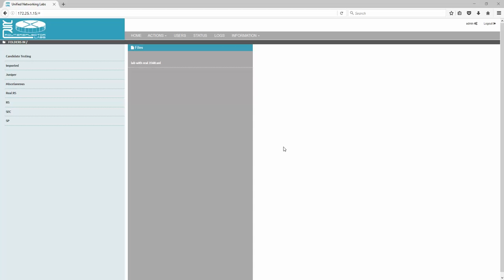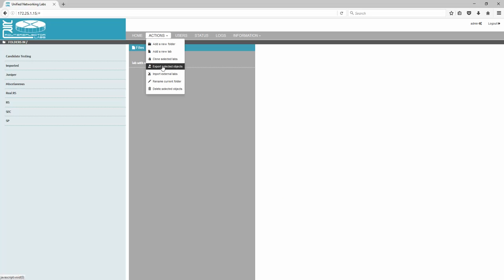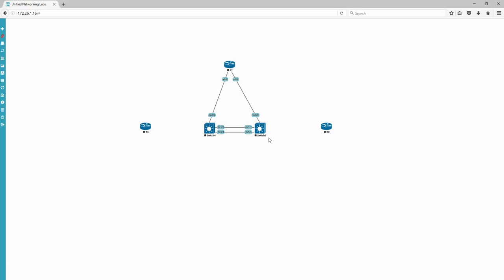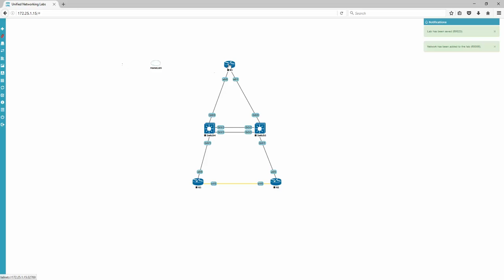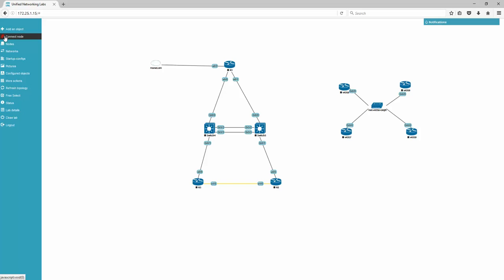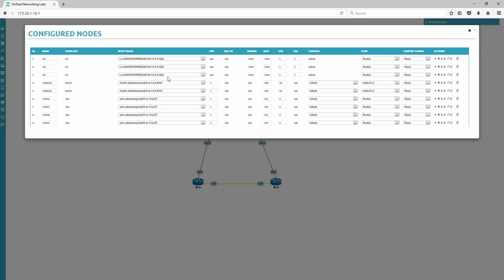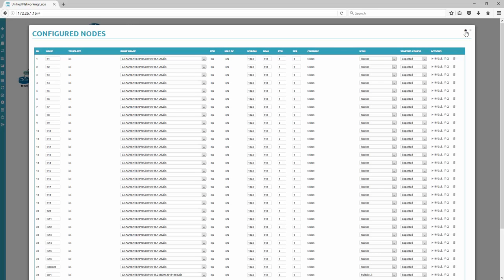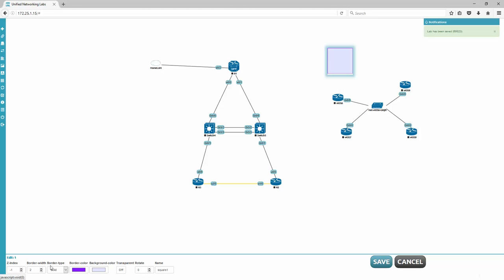UNL HowTo version 12 with node linking